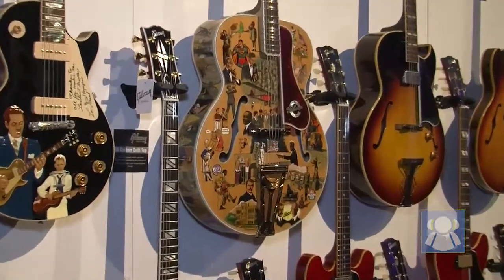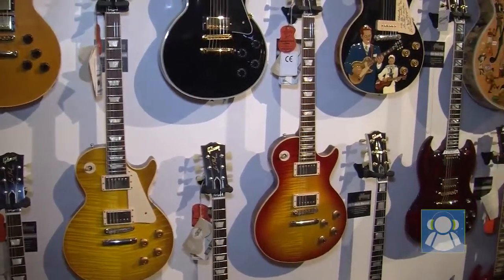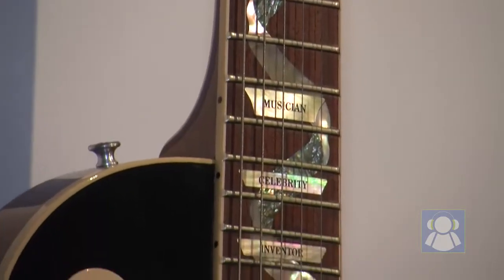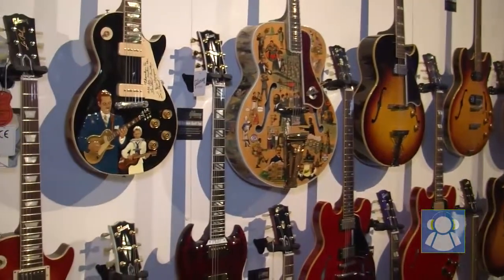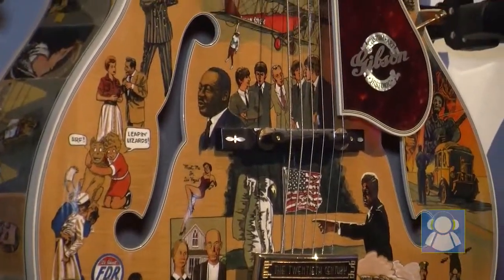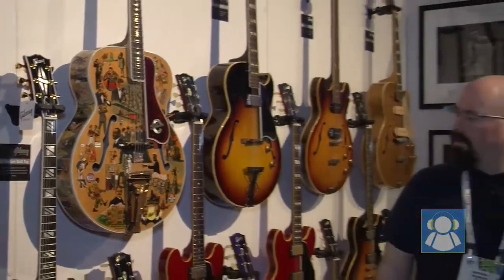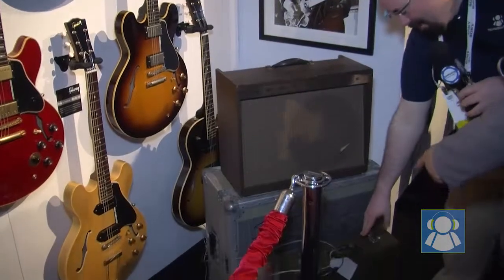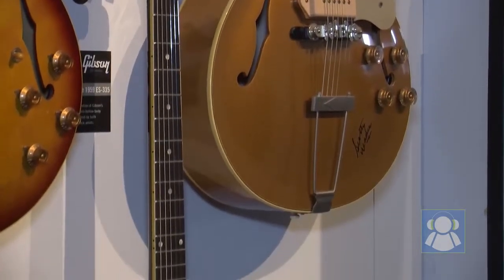CES 2014: Gibson's Million Dollar Guitar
For the 120th anniversary of Gibson, Aljon and I go over the wall of guitars that included the Les Paul tribute guitar, and the million dollar guitar